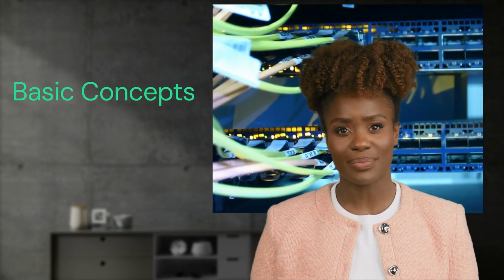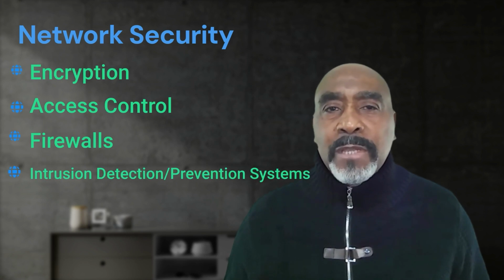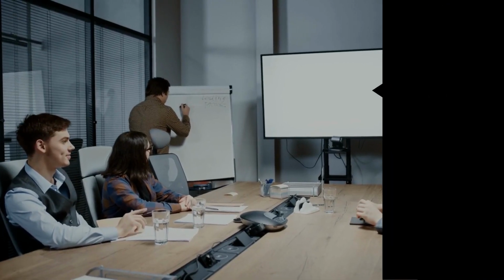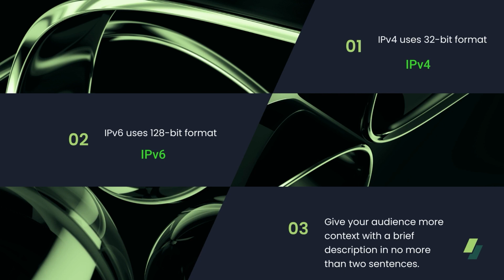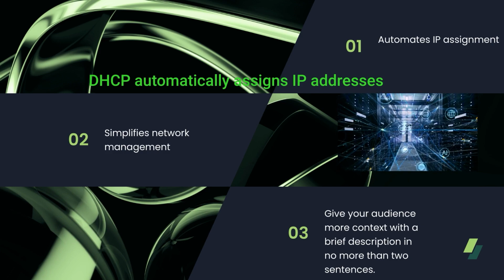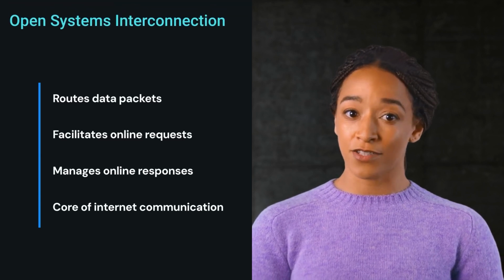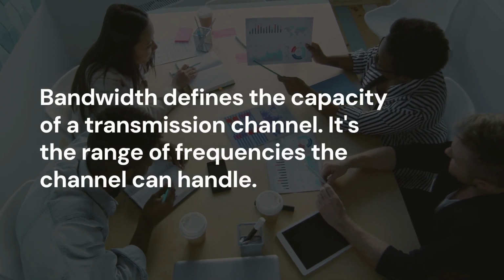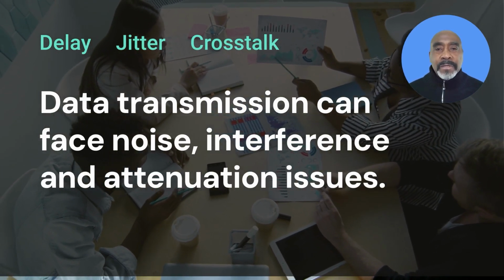Networking Essentials: Series 1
Computer network ensure the reliability, security, and performance of an organization's, enabling seamless communication and collaboration among users and systems.